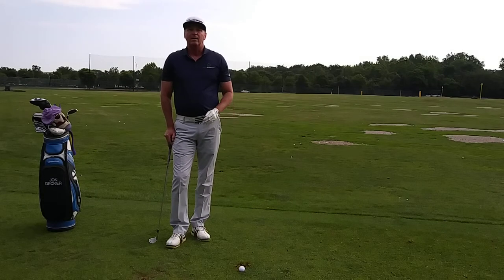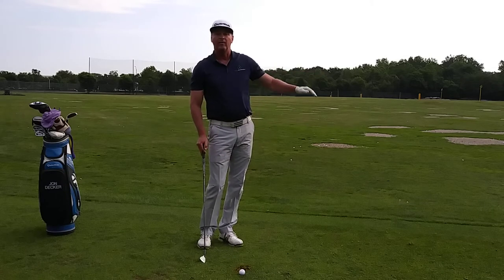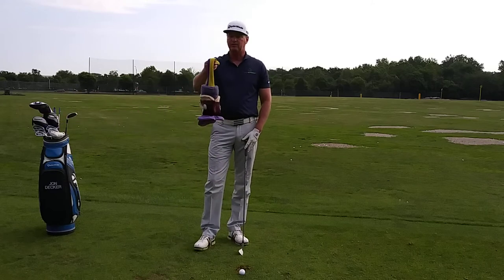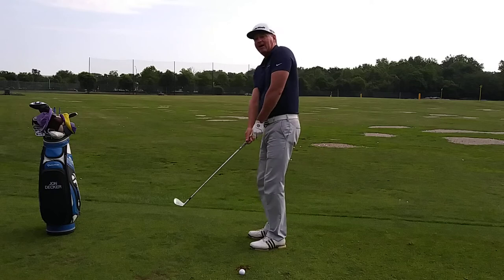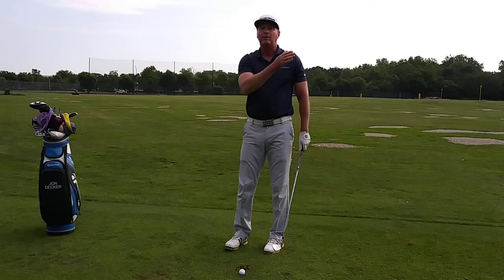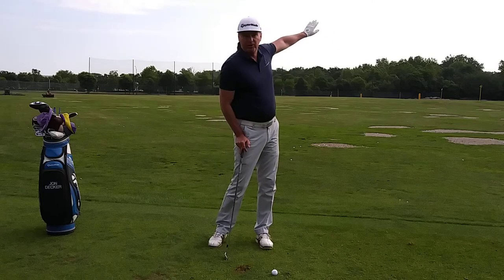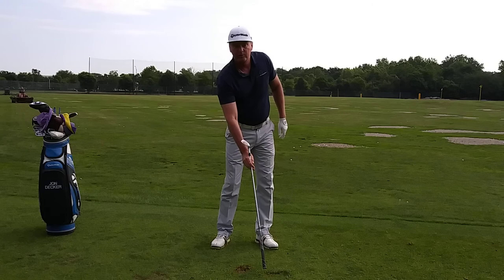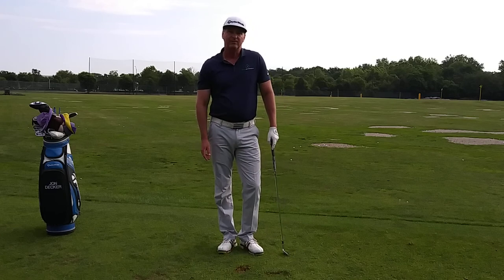Eliminate Golf's Top Shot and Whiff Shot